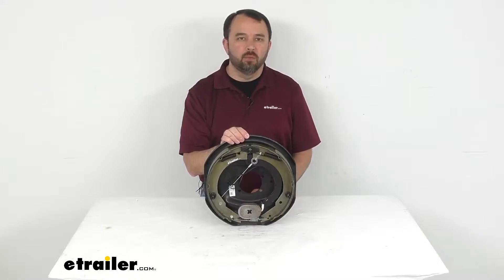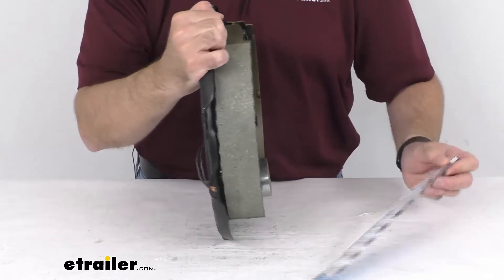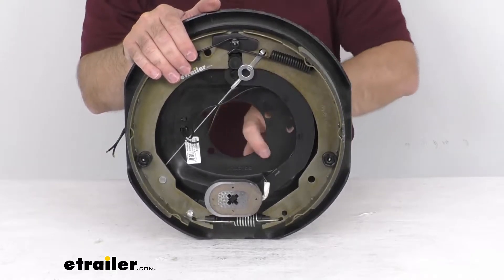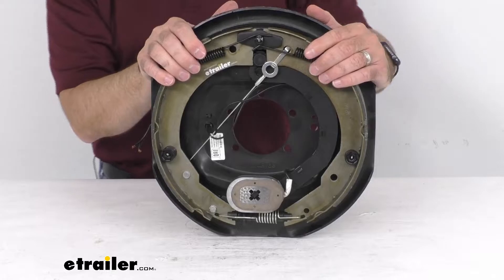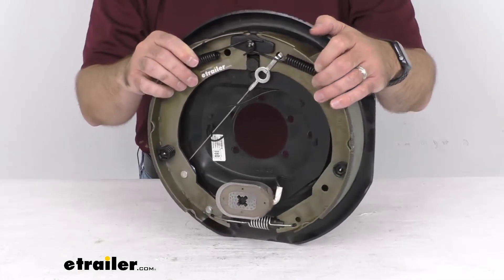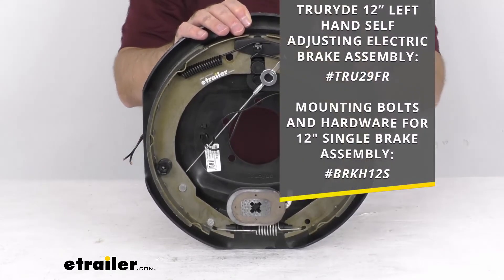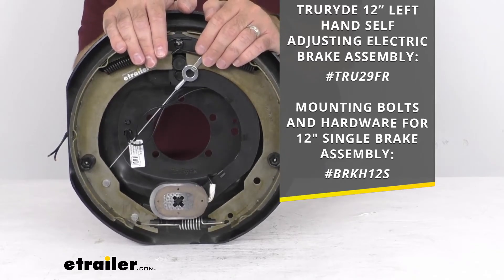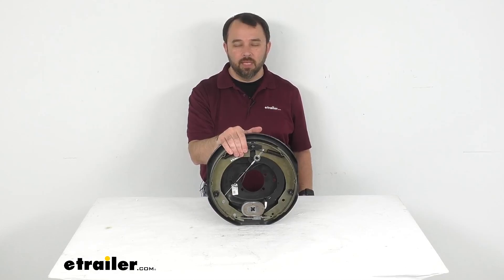etrailer | TruRyde Electric Brake Assembly Review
Hi, everybody. Andy here with etrailer.com. And today we're gonna take a look at this TruRyde 12 inch right hand self-adjusting electric brake assembly. This self-adjusting passenger side electric trailer brake assembly is going to measure right at 12 inches wide. And measuring the brake pad, we are sitting right at two inches wide. And this is rated for up to 7,000 pound axles.

And this will work for 14 1/2 inches, 15 inches, 16 inches, and 16 1/2 inch wheel sizes. And as you can see, it has a five bolt mounting flange bolt pattern. And electric brakes are easier to install and they offer more user control than hydraulic brakes. They require only an electric brake controller, which is sold separately. So there's no actuator or hydraulic lines that are necessary.

Self adjusting brakes do not require periodic manual adjustment like standard brakes. And the durable magnet is thoroughly tested for pole force and conductivity. The SAE rated composite friction material lines the brake shoes, and the non metallic material is chemically bonded to the shoes. And the top and bottom of the edges of the shoes, if you can see that there, they are chamfered for smooth operation. Now this again is going to be for the right hand side.

And if you are also wanting to pick up the left hand side, I have included the item number, our item number, of that left hand self-adjusting electric brake assembly. And just take that item number that you see on your screen and put that in the search field of our website. And it'll take you to that product. It is important to note that mounting hardware is not included with this. You would have to pick that up as well if you do not already have that.

And I have also included the item number for those mounting bolts and hardware on your screen if you would like to pick that up as well. Well, that is gonna conclude our look today. I do hope that it was helpful for you. Again, my name is Andy. Thank you for joining me..